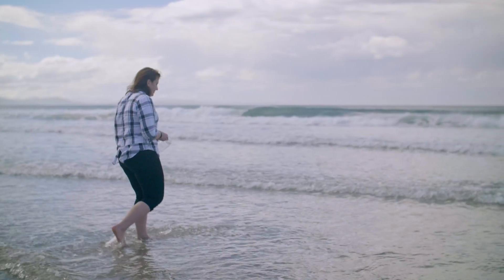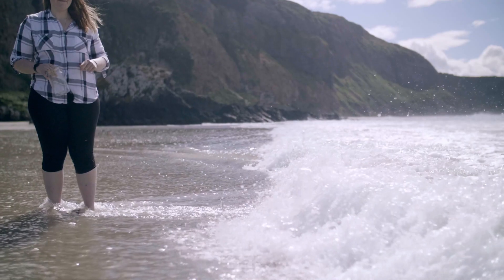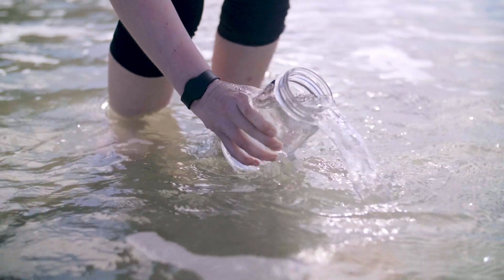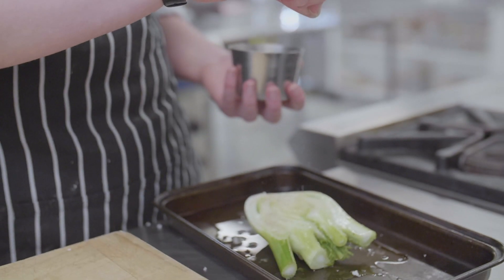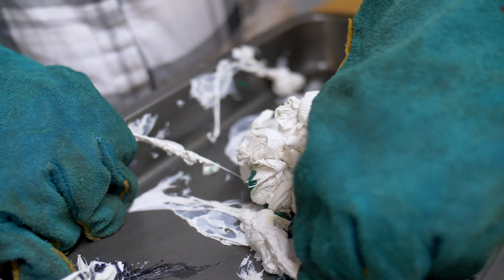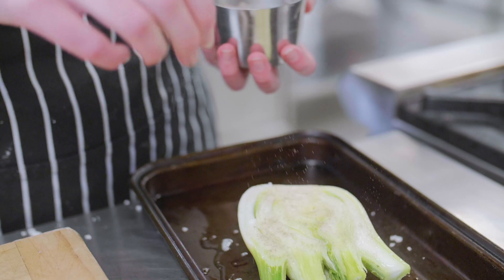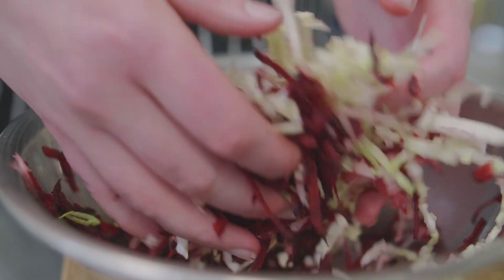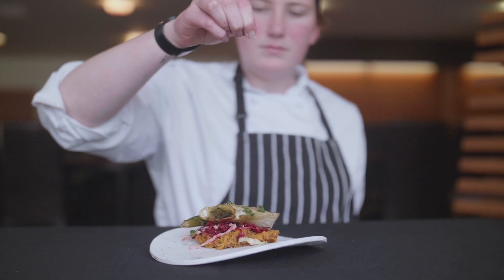Lucy Mayne | Zero Waste Dish | Otago Polytechnic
As part of her Contemporary Practice Project for her Bachelor in Culinary Arts, Lucy Mayne has been researching zero waste restaurants. She was intrigued by one establishment that makes its own plates out of plastic bags. So Lucy thought she’d give it a go!

Lucy melted about 60 bags and moulded them into a ball before pressing them out with a hydraulic press. She then cut it into a circle, before moulding it into a plate shape. The next challenge was to add a zero-waste meal on top.

“I had to be specific with what I chose. I couldn’t use any spices or anything from too far away. I sourced everything locally, including a lot from the Living Campus at Otago Polytechnic.”

Lucy received a mystery box of food before her test, and chose to make a beetroot and quinoa cabbage slaw, lentil tahini smash and slow-roasted fennel bowl.